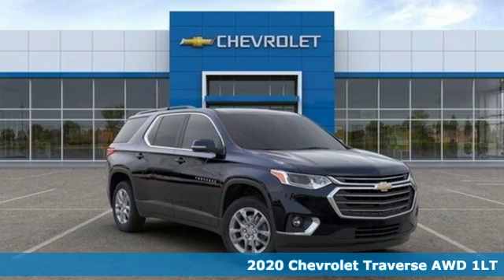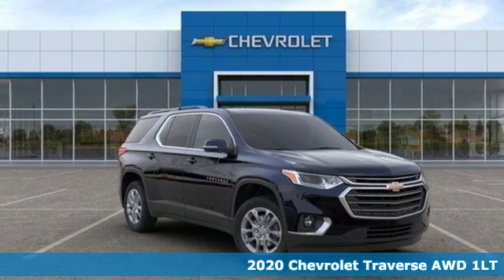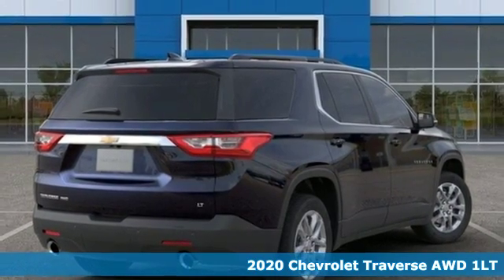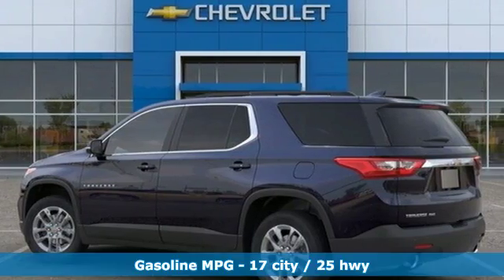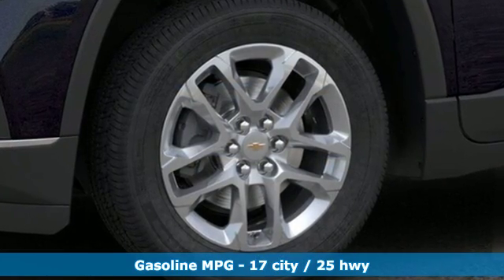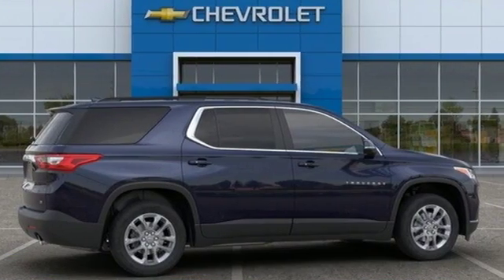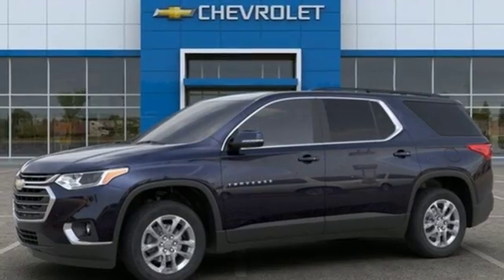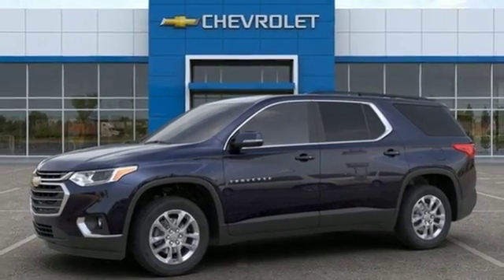2020 Chevrolet Traverse Baltimore MD Owings Mills, MD A0102972 - SOLD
Year: 2020
Make: Chevrolet
Model: Traverse
Trim: LT
Engine: 3.6L V6 SIDI VVT
Transmission: 9-Speed Automatic
Color: Blue
Interior: Jet Black/Dark Galvanized
Stock #: A0102972
VIN: 1GNEVGKW0LJ102972

Address:
11234 Reisterstown Road